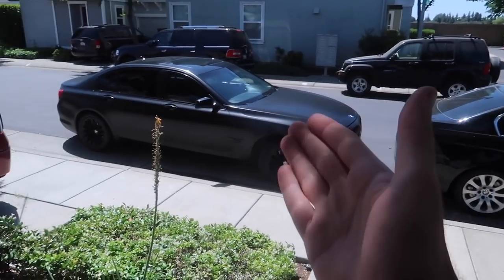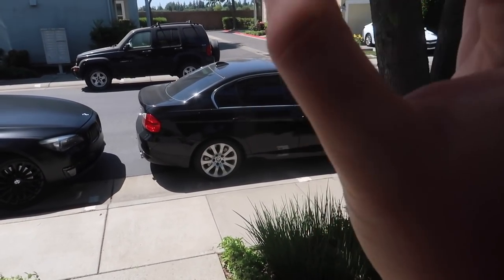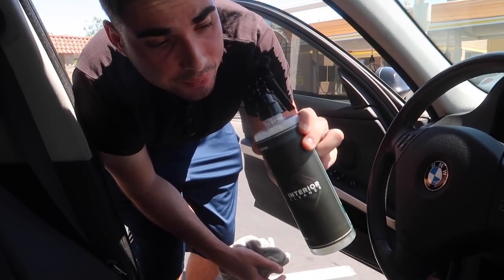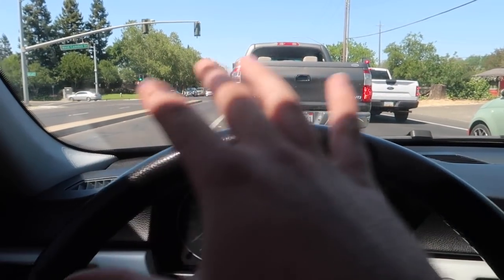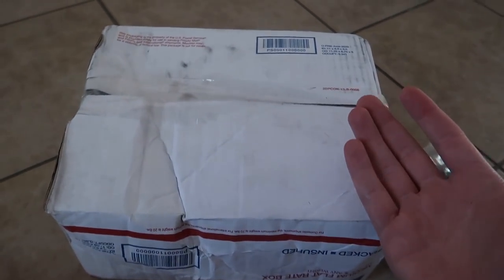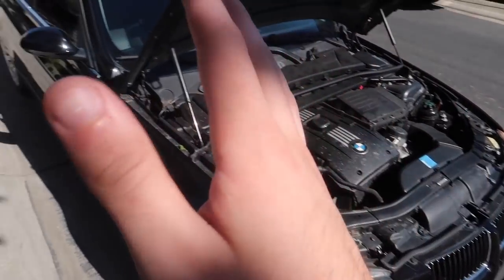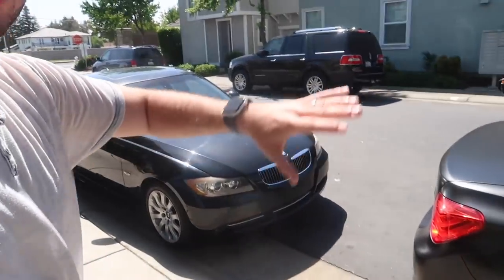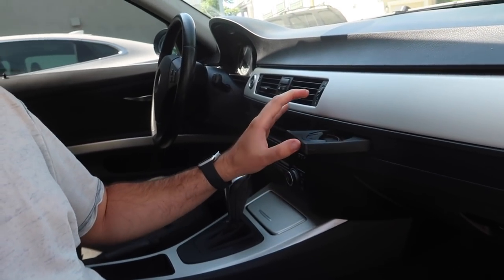JUST SOLD ANOTHER HOOPTIE! ONE DOWN, WHATS NEXT?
MW 435I MOD LIST:
KiesMotorsports (NOUR5)
BurgerTuning
FCP EURO
AzaAutoWheel
Suvneer
Valvetronic (NOUR)
TireWheelZone